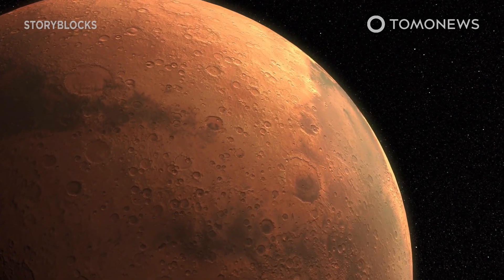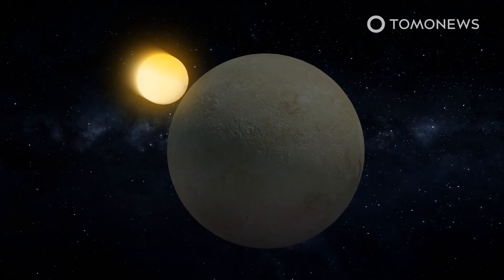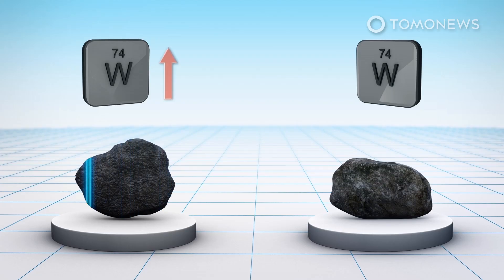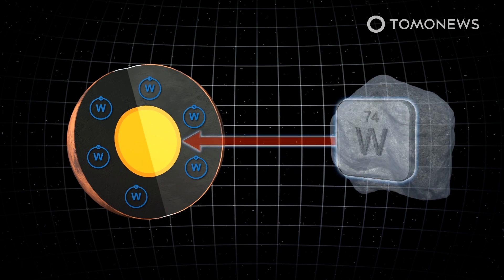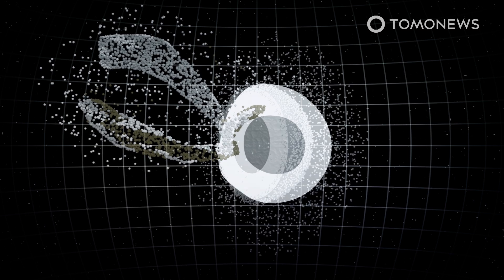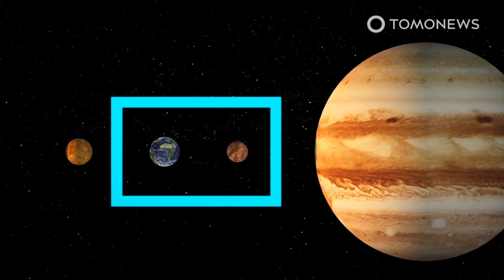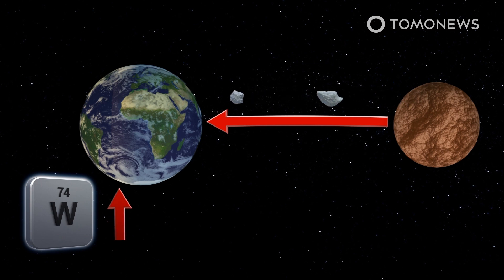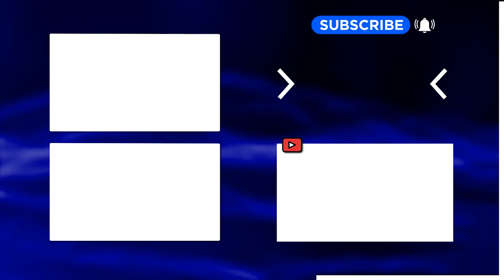Mars formation took longer than previously thought - TomoNews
SAN ANTONIO, TEXAS — The early solar system was a chaotic place with many large-scale collisions. A new study in Science Advances argues that such collisions involving Mars could be why scientists are underestimating the red planet's age.